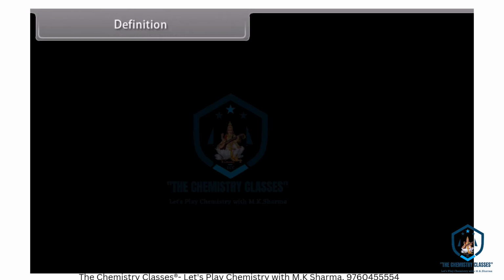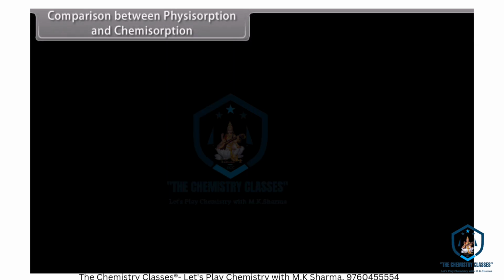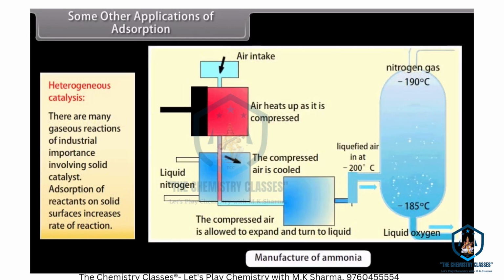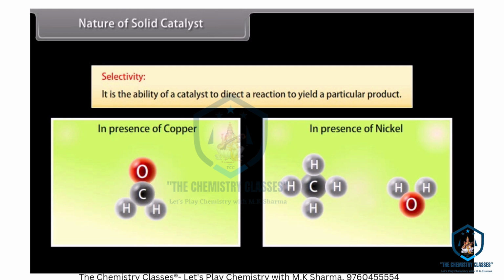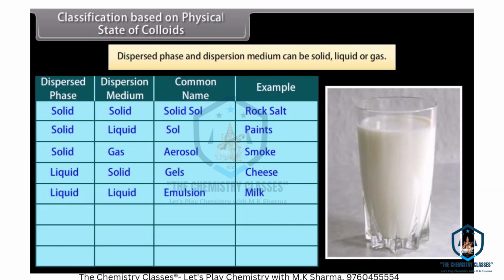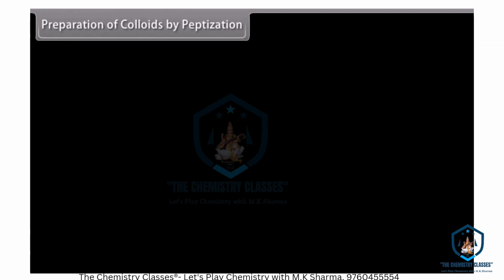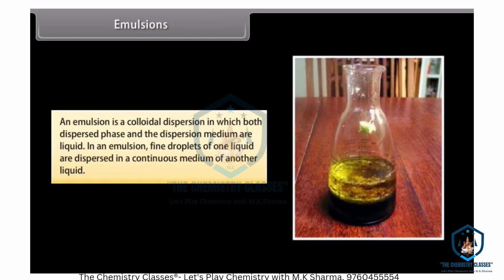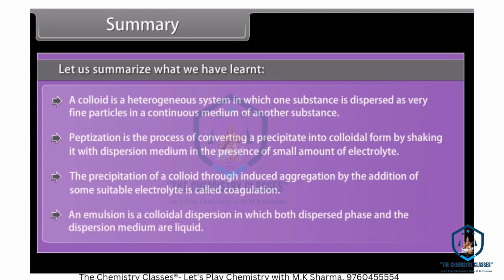Concept Of "Surface Chemistry" With M.K Sharma - Let's Play with Chemistry